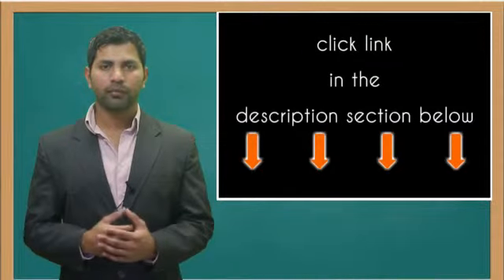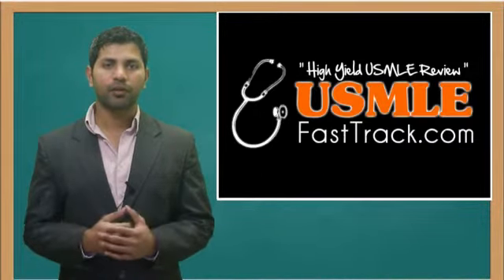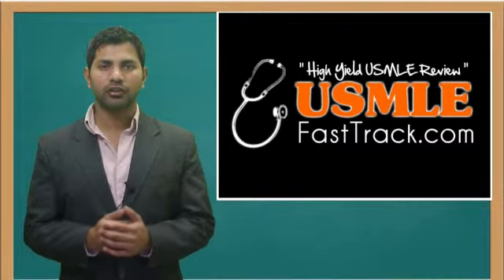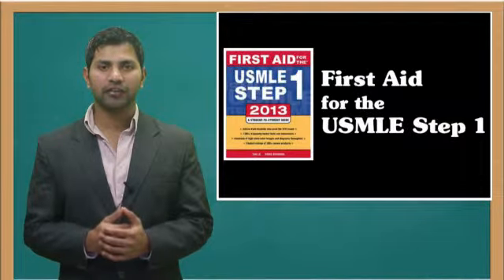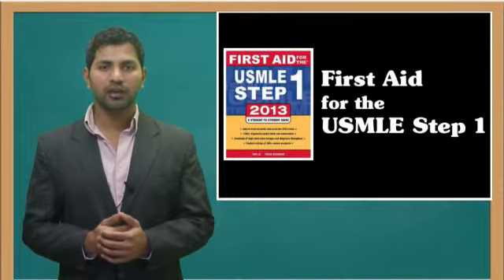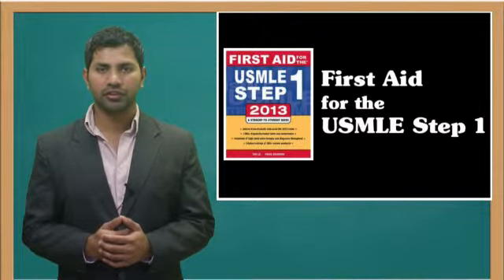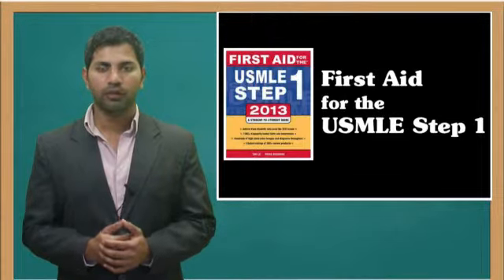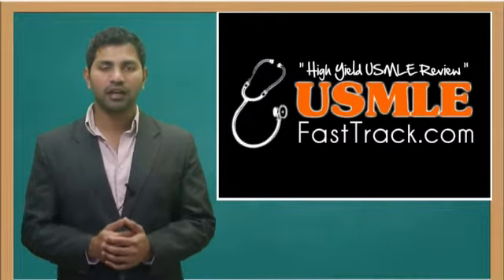Gaucher's Disease (glucocerebrosidase deficiency)